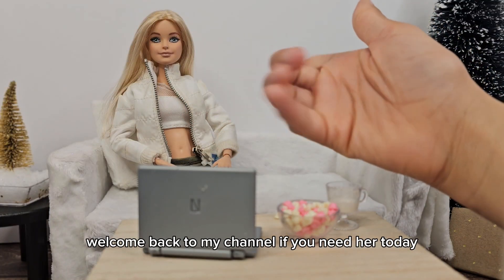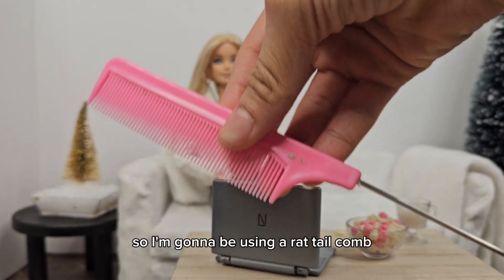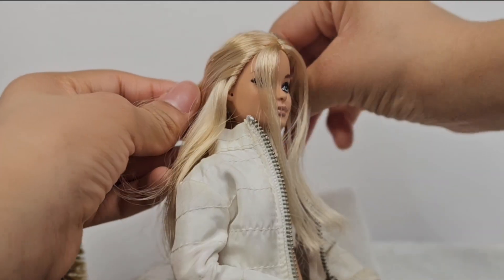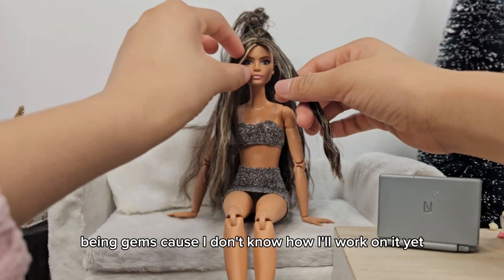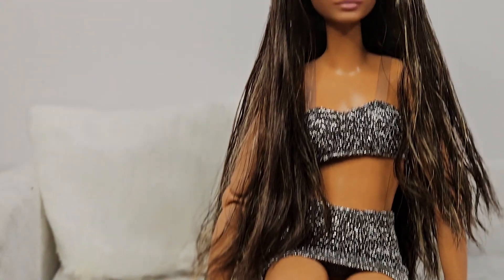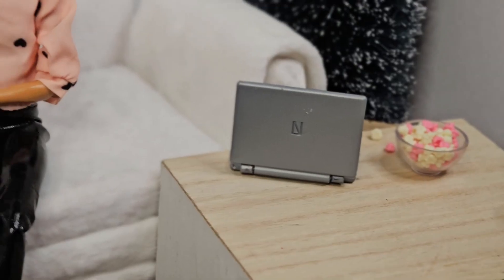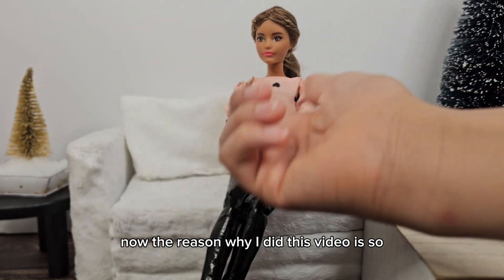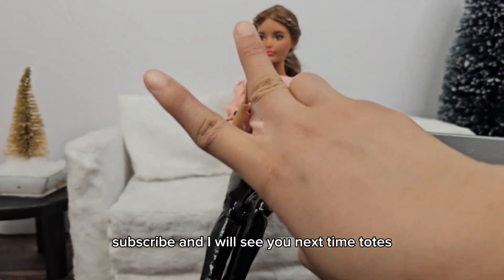Barbie Doll Holiday Hairstyles 🦢🕯🤎